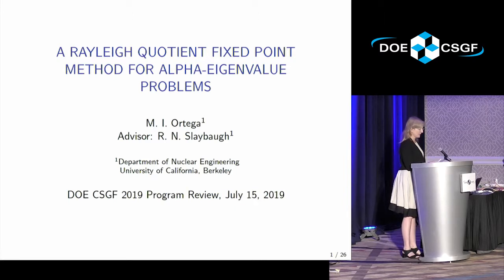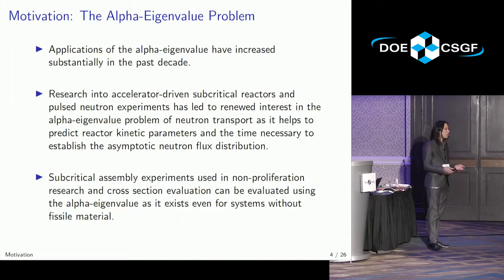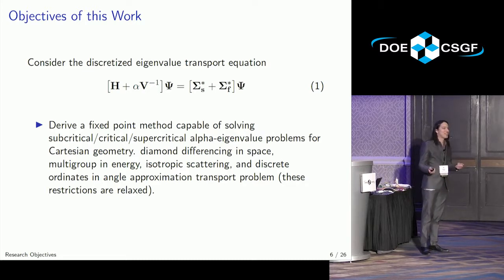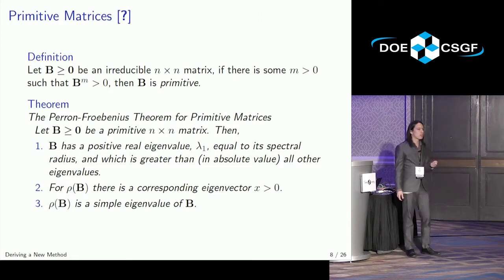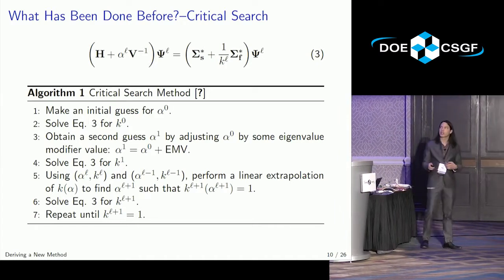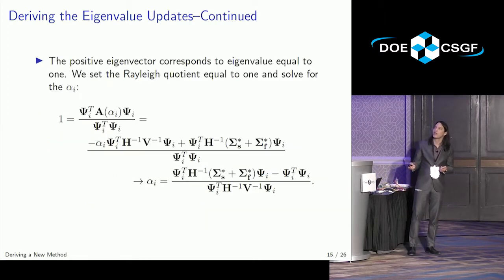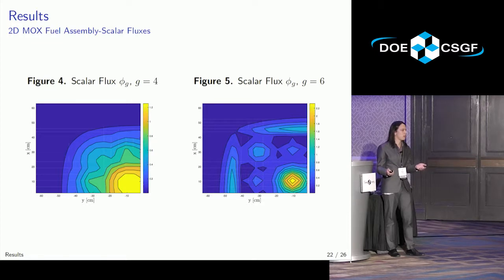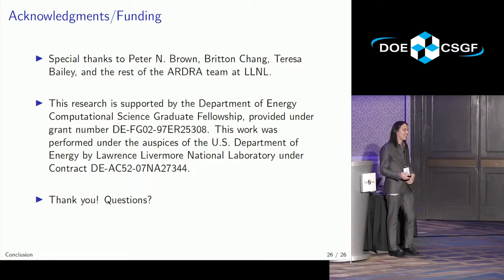DOE CSGF 2019: A Rayleigh Quotient Fixed Point Method for Alpha-Eigenvalue Problems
The alpha-eigenvalue problem describes the criticality and fundamental neutron flux mode of a nuclear system. Traditionally, the alpha-eigenvalue problem has been solved using methods that focus on supercritical systems with large, positive eigenvalues. These methods, however, struggle for very subcritical problems where the negative eigenvalue can lead to negative absorption, potentially causing the methods to diverge. We present a Rayleigh quotient fixed- point method that is applied to demonstrably primitive discretizations of the one-, two- and three-dimensional Cartesian geometry, multigroup in energy, neutron transport equation. By analyzing the structure of the discretized neutron transport matrix equations, we derive an alpha-eigenvalue update readily implementable in existing neutron transport codes. The derived eigenvalue update is optimal in the least-squares sense and positive eigenvector updates are guaranteed from the Froebenius-Perron Theorem for primitive matrices.